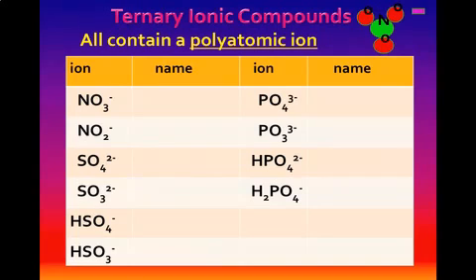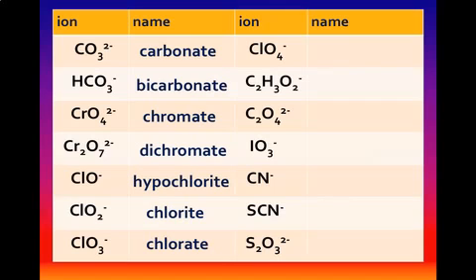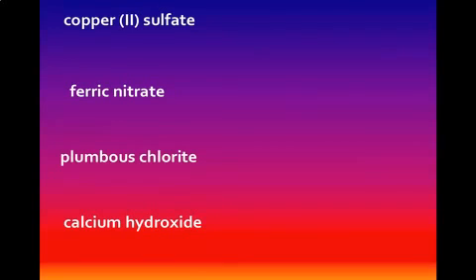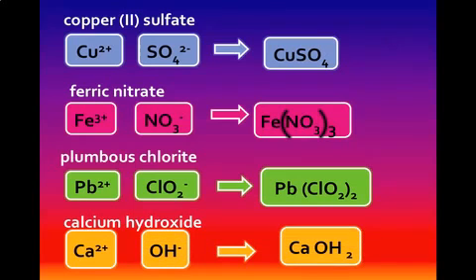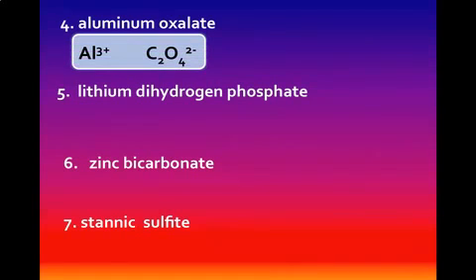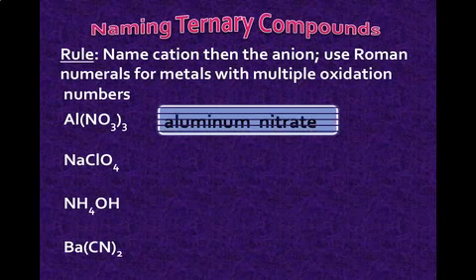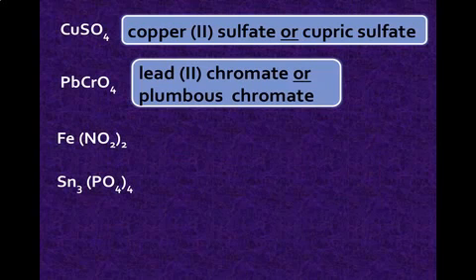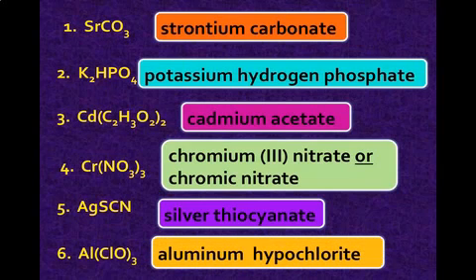4-2A Polyatomic Ions